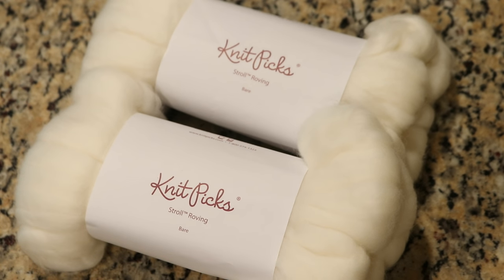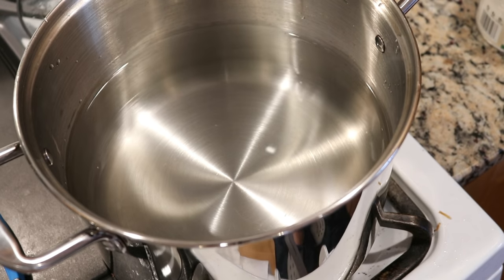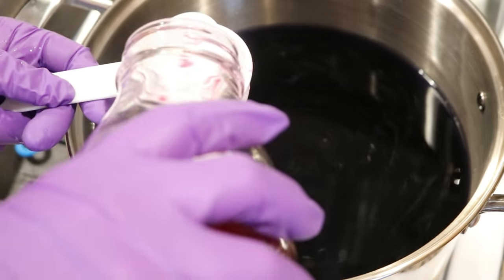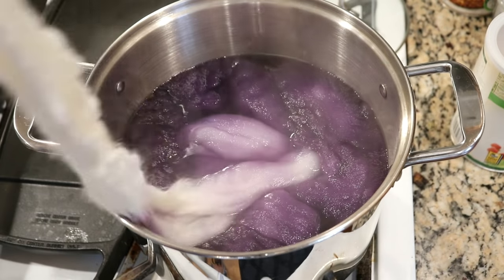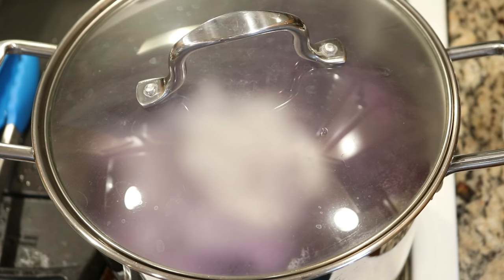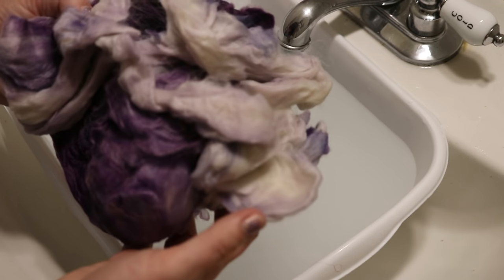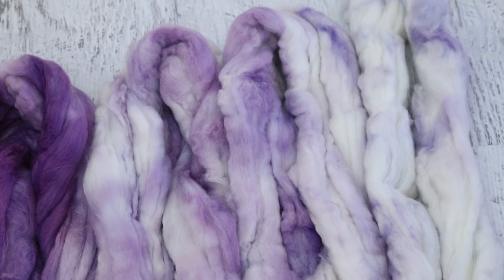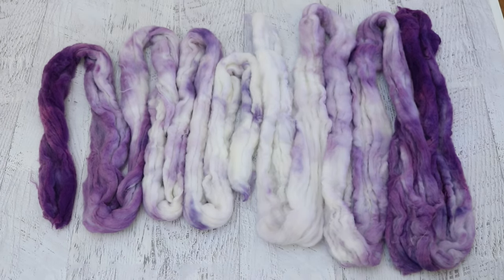Dyepot Weekly #98 - Dip Dyeing Stroll Roving to Create a Gradient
I love to dip dye yarn for a gradient, so why not dip dye some roving?  Thank you, Christina from NeedleWorks Studio Canada, for sponsoring this video!

VIDEO CONTENTS:
[0:00] Introduction to the fiber and the plan for this dyeing project
[2:00] Presoaking the roving in plain tap water for at least 30 min
[2:44] The dyebath: 16 cups water + 4 T white vinegar
The dyes: Dharma Peacock blue.  1/4 cup of crashed out 1% stock solution (and rinse out the stock jar)
Jacquard Pink (1% stock solution) - 1 cup
[5:43] Dip Dyeing the roving.  I held both strands of roving together so the 2 - 100 g pieces of roving would have similar gradients
[10:37] Washing the roving
[12:02] The finished dry roving and conclusions